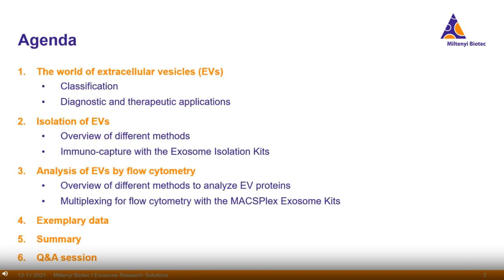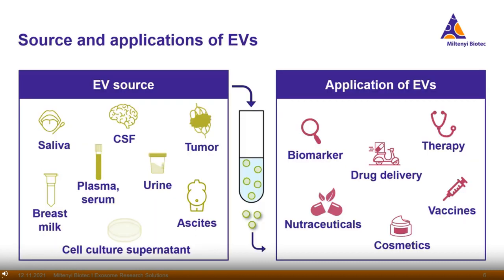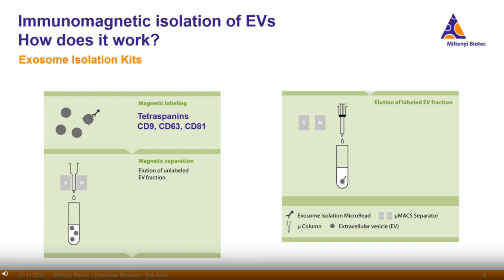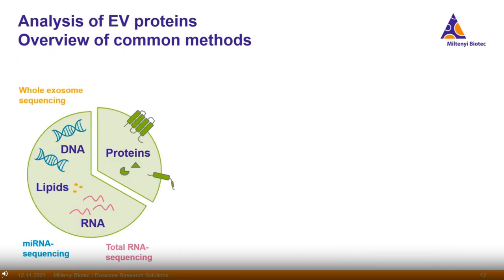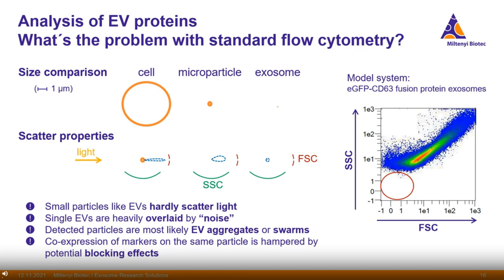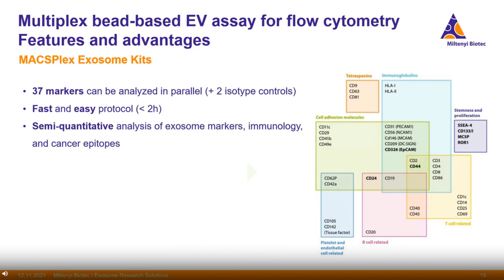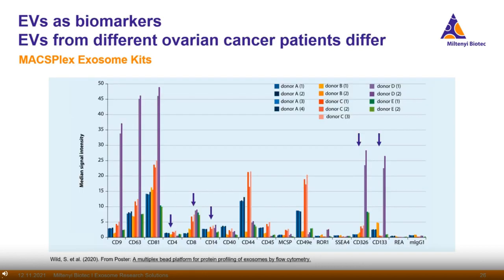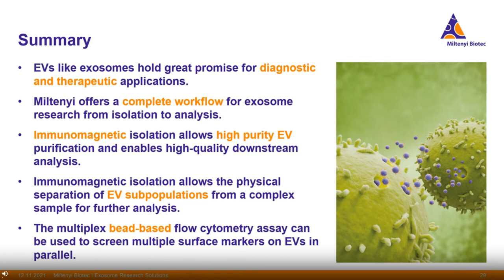Exosomes: From pure isolation to standardized analysis by flow cytometry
Presented By:
Ariadna Pascual Velazquez
Product Manager for Molecular Analysis at Miltenyi Biotec

Laura M. Müller
Product Manager for Flow Cytometry Reagents at Miltenyi Biotec

Stefan Wild, PhD
Group Leader R&D, Miltenyi Biotec (will attend the Q&A Session)

Webinar Abstract:
From waste disposal to promising biomarkers and therapeutic agents, exosomes and other extracellular vesicles are valuable in research due to their role as intercellular messengers in health and disease. While their translational applications appear unlimited, the study of exosomes is challenged by their small size and heterogenous nature. In this webinar you will learn more about the common methods for exosome research and the proficient tools that Miltenyi Biotec offers to isolate and analyze exosomes.

Earn PACE Credits:
1. Make sure you're a registered member of LabRoots
2.